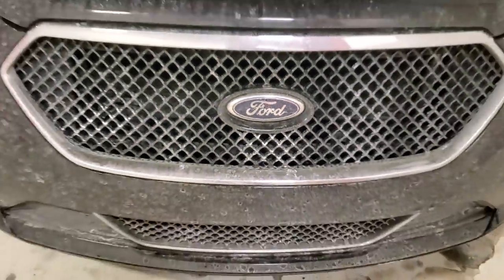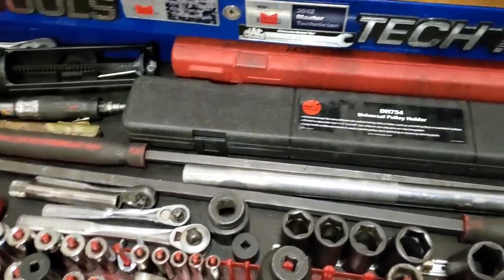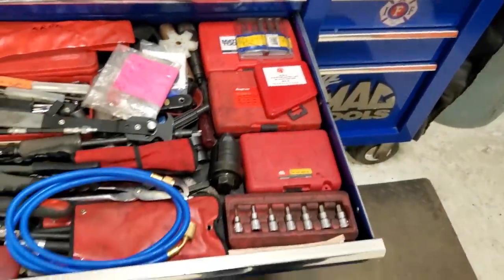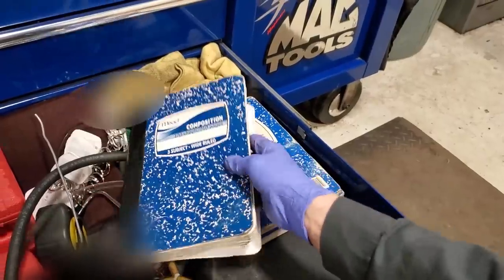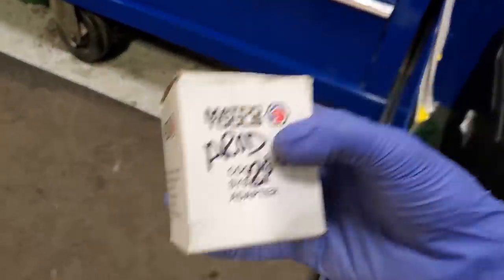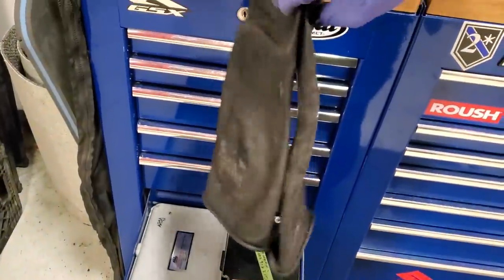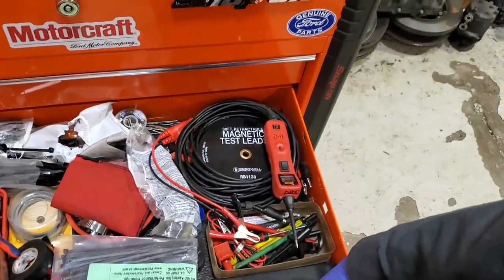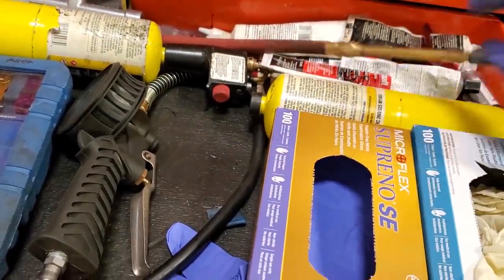PTT W/ARod's Full Tool Box TOUR!!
Tool Box Tour!!
Remember to get some stickers & soon to ve merch!! I've gotten a lot of requests to see my tool box setup. Today I took some time during clean up to show yall around my home base. Tell me what ya think! See ya all next week 👍👍👍